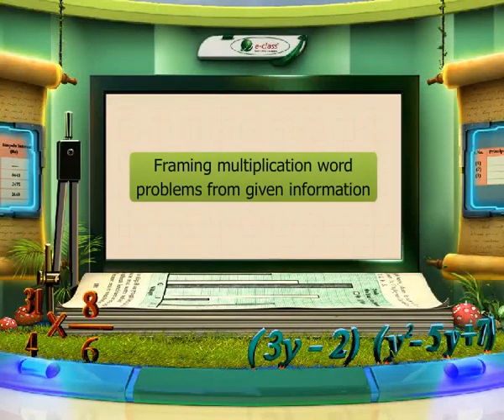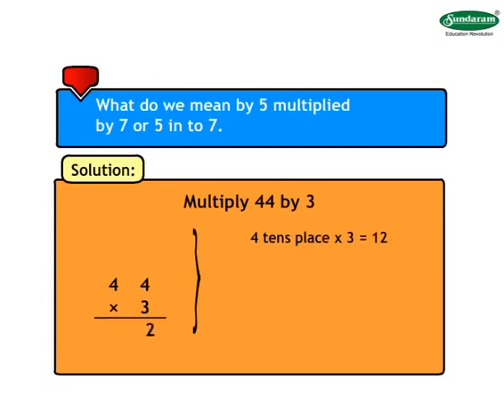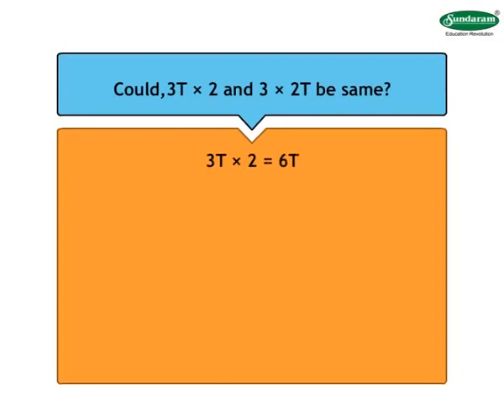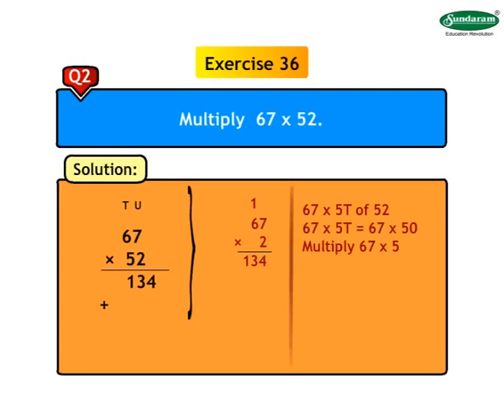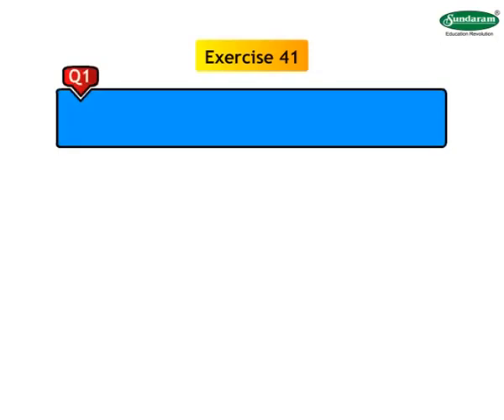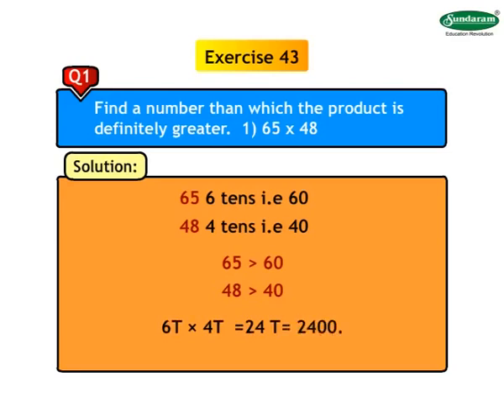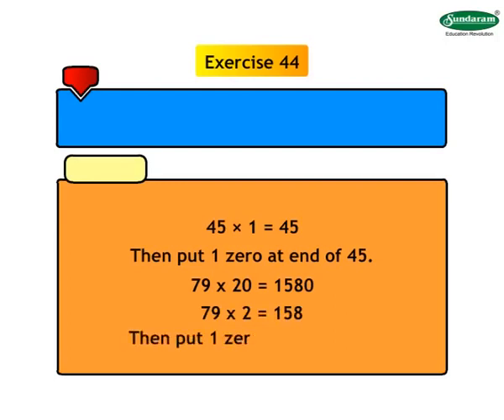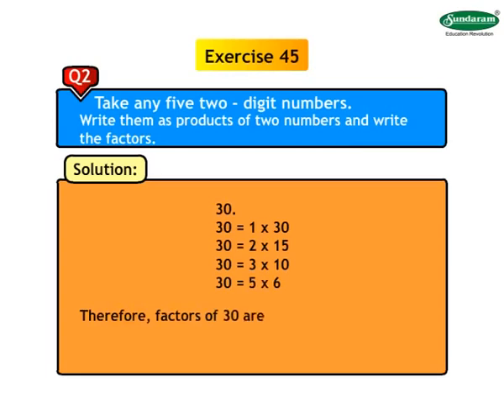Eclass Kids Math Series- Multiplication part 2 (For 3rd to 4th grade)